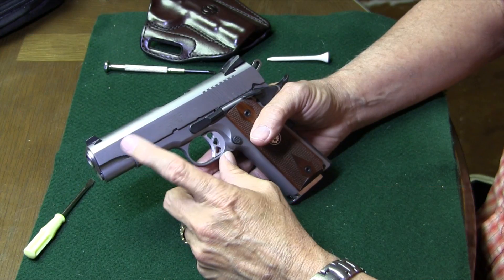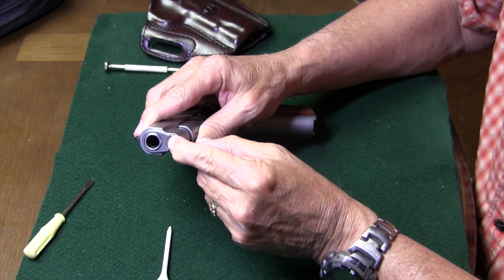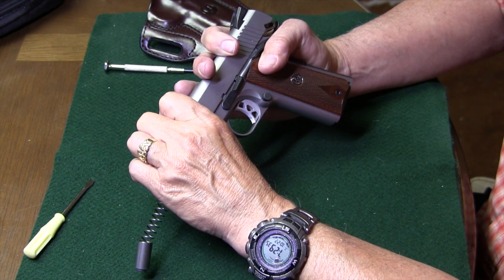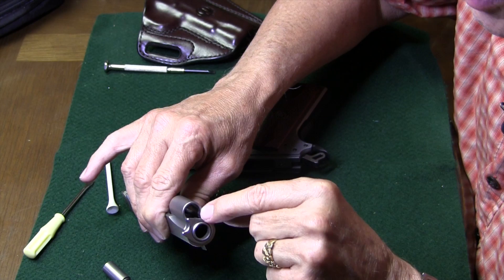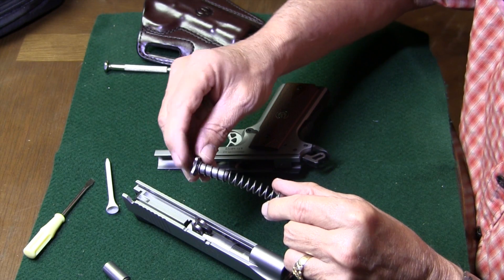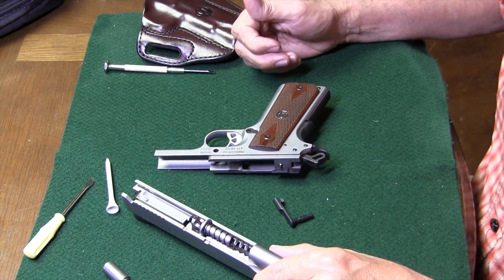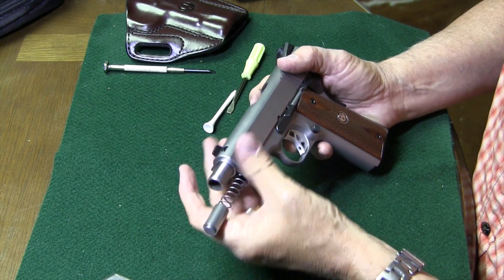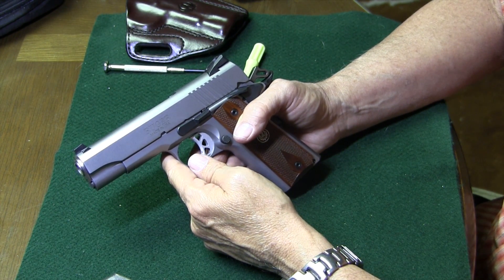Ruger SR1911 Field Strip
This video shows how to field strip the Ruger SR1911. In this video I am field stripping the Commander - shorter barrel version of the Government SR1911. The SR1911 field strips identically to the Colt 1911.

Check out our RGR Facebook page, Twitter Tweets, and our entertaining and informative BLOG at RealGuysReviewsBlog.wordpress.com. Also check out our Real Guys Reviews Gun Magazine on Flipboard.